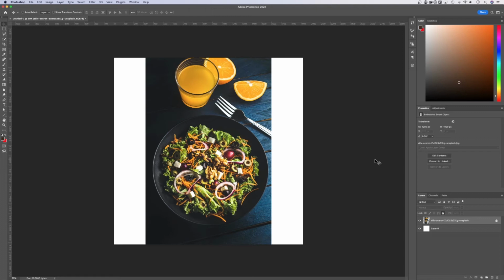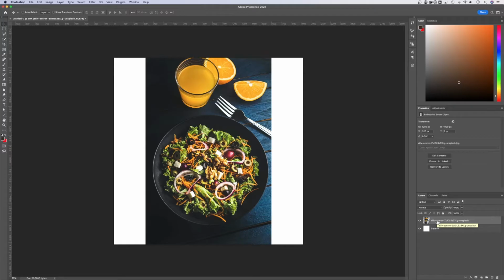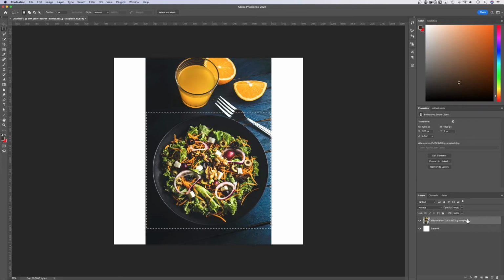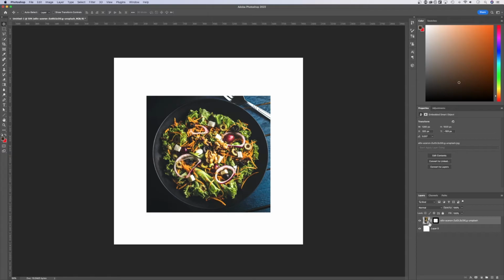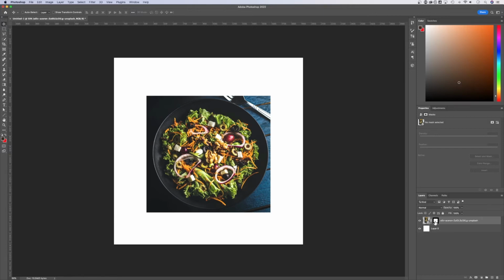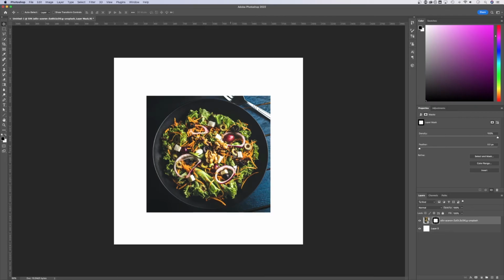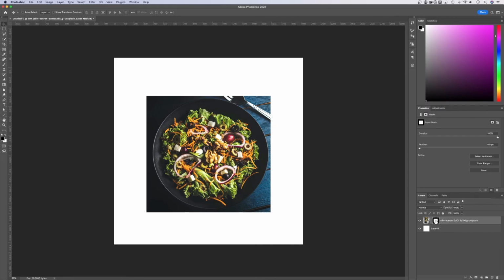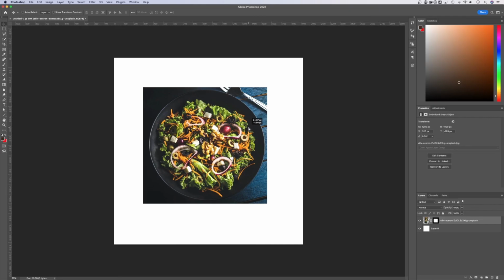How to Crop a Layer in Photoshop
Overview: In this beginner Adobe Photoshop tutorial, learn how to crop layers in Photoshop. We don't use the crop tool to crop layers, instead we create layer masks that act as windows into sections of our layers. If you want to crop a layer in Photoshop, then this tutorial is for you!